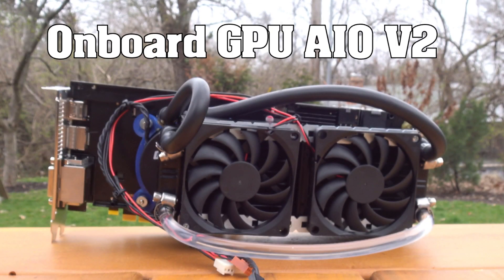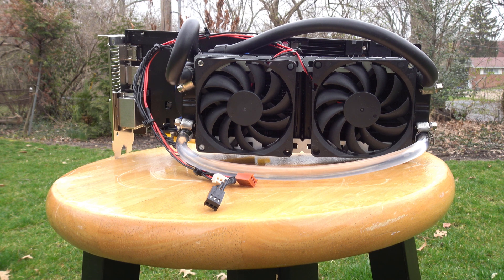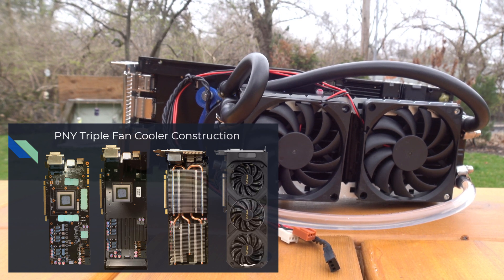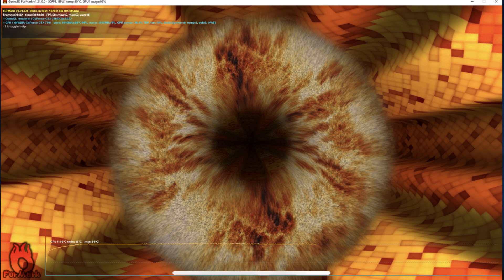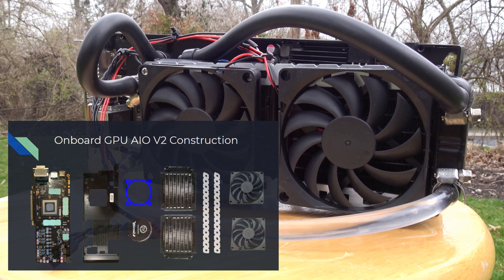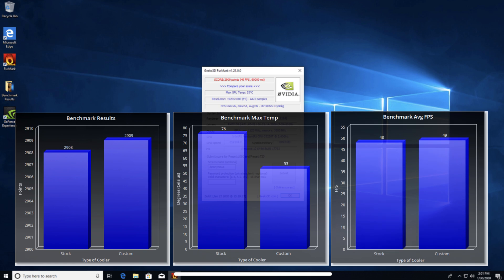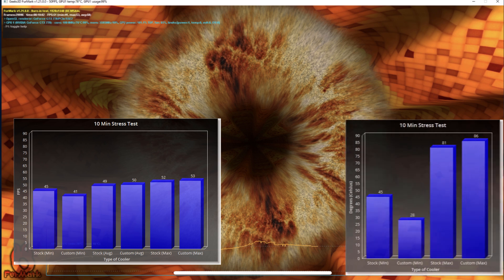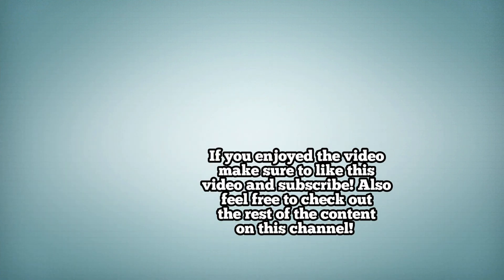Onboard GPU AIO V2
In this video I revisit the idea of building a water cooler that mounts directly to the graphics card. Using what I learned from my first attempt I successfully build superior cooler.